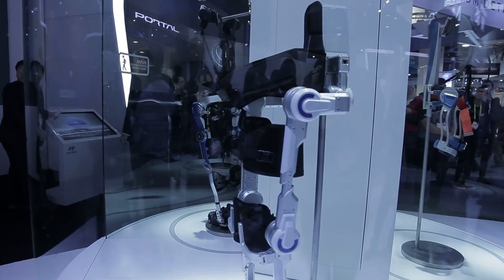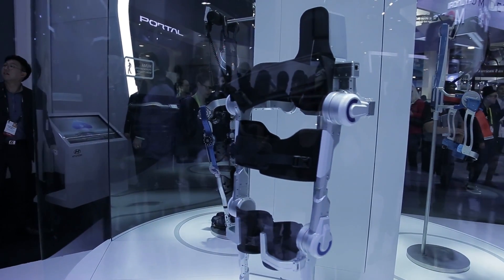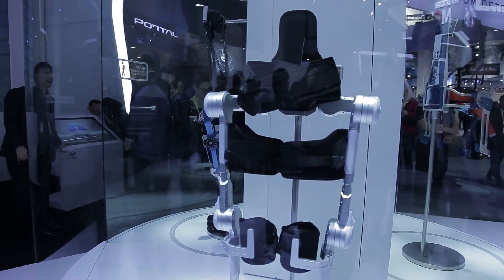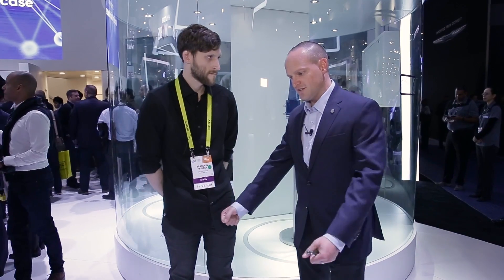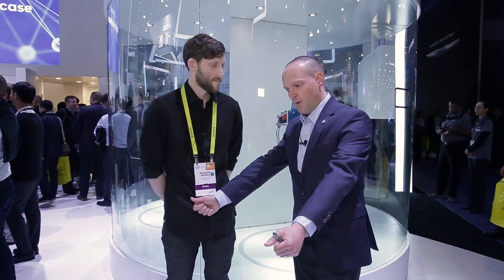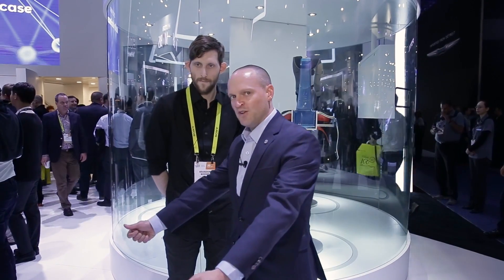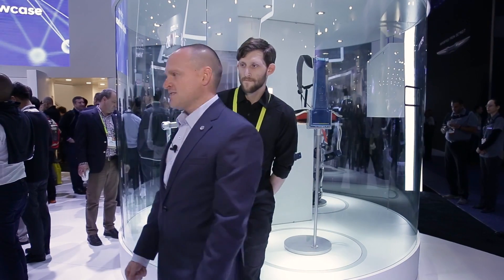Hyundai wants to use its manufacturing skills to make exoskeleton tech more affordable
If you were heading up the R&D budget of famed automaker Hyundai, what would you invest in? That’s right: the obvious answer is clearly a series of Iron Man-style robotic exoskeletons.